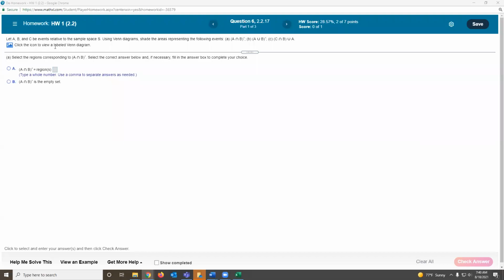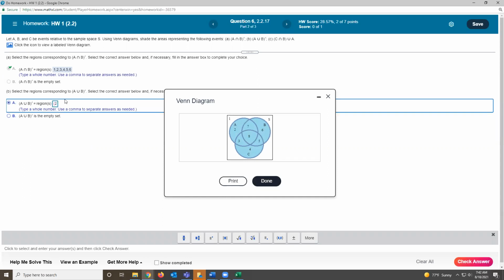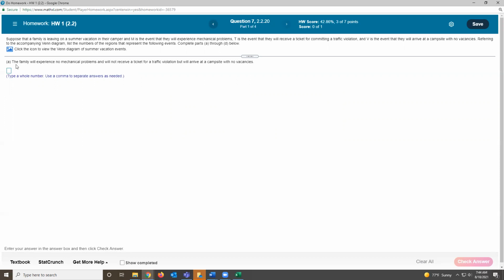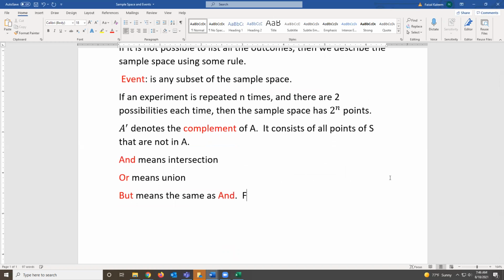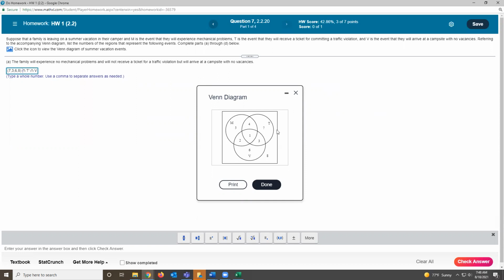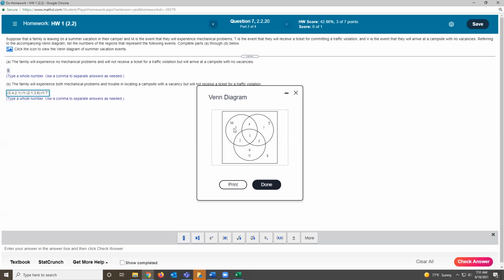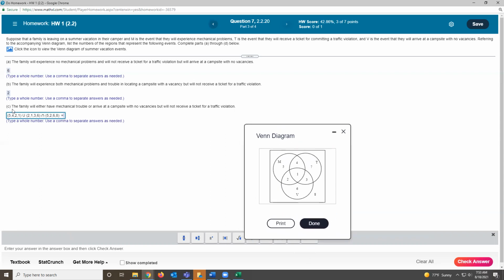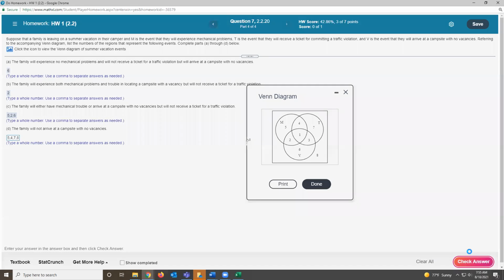Probability and Statistics Lesson 3 Venn Diagrams, Sample Space, Union, Intersection, Complement.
This is the 3rd video of the complete mathematical statistics course that I plan on creating.  Here, we illustrate how to use Venn diagrams in finding unions, intersections, and complements of events in a sample space.  This course will contain the background prerequisite material for Exam P.